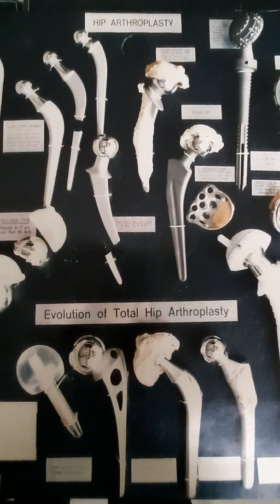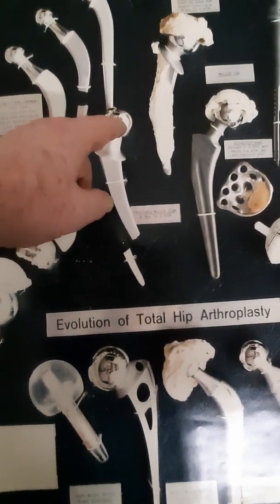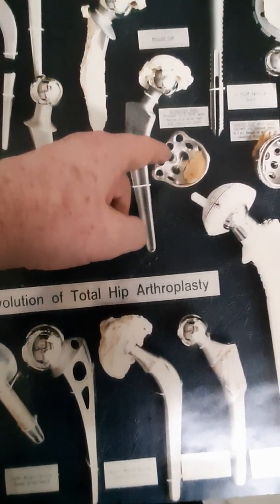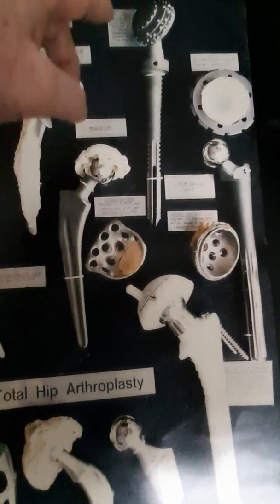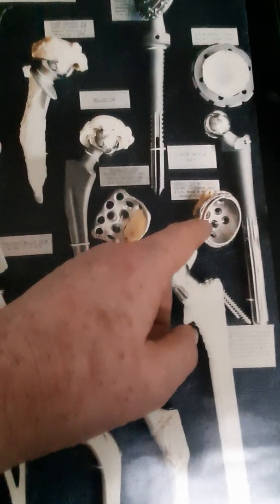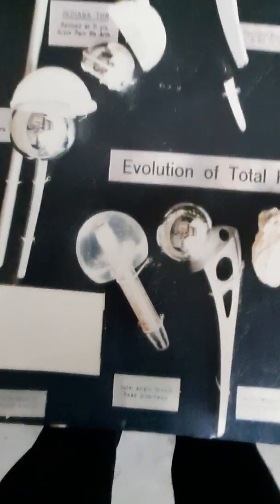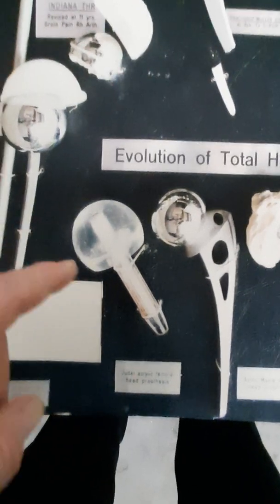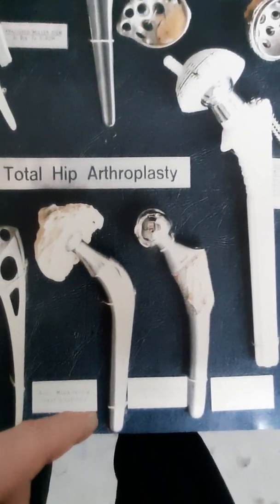WorldOrtho Development of Hip Replacement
Hip replacement is the most successful elective operation in the whole of surgery.